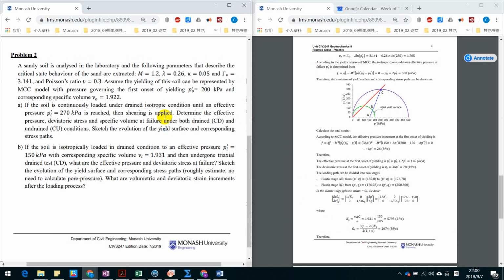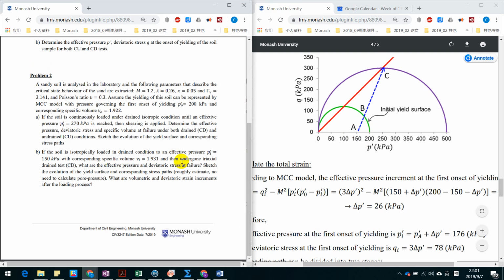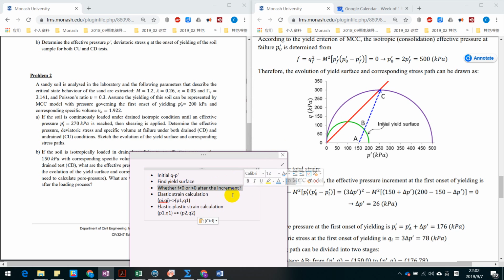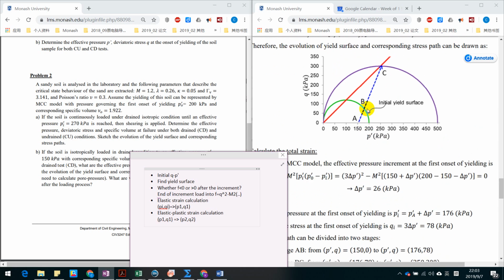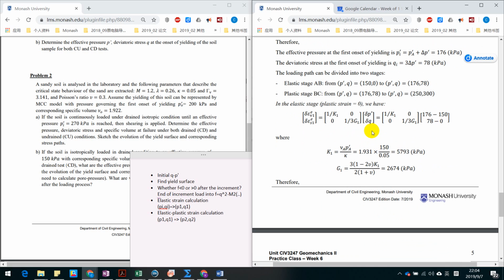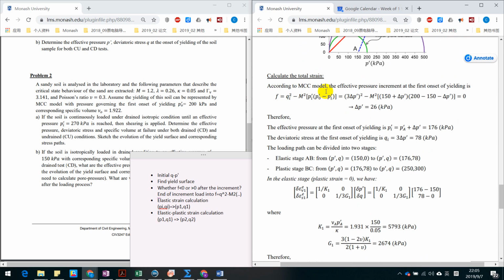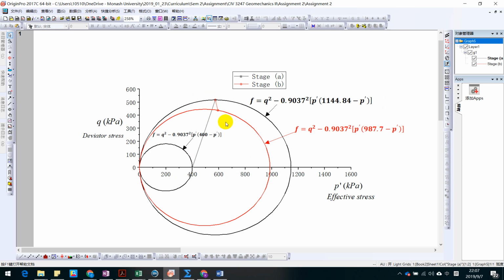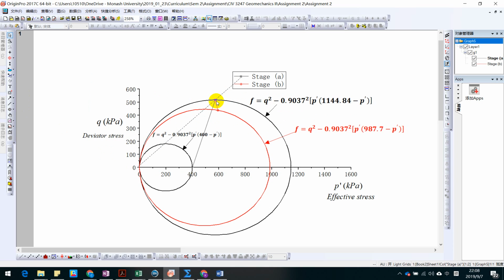CIV 3247: Week 6 strain calculation worked example